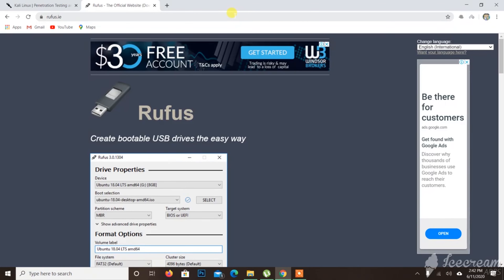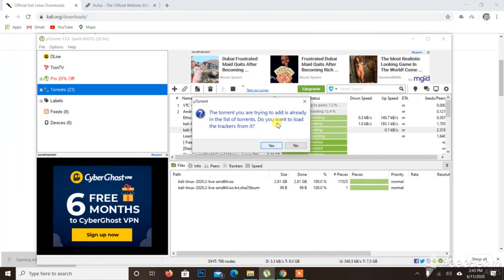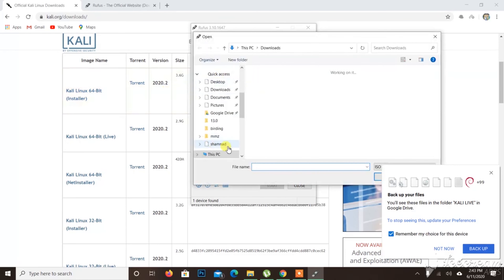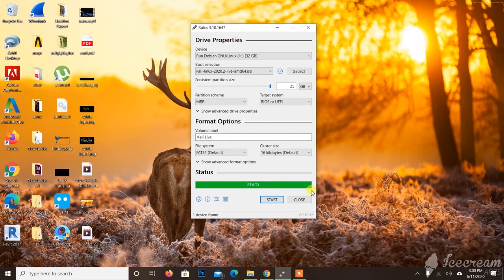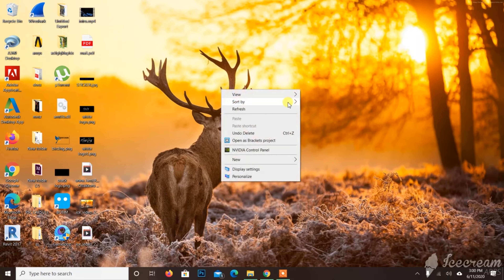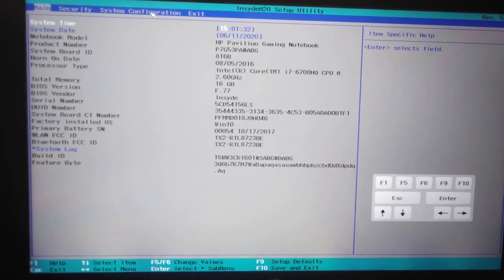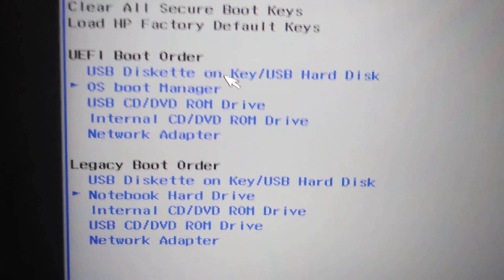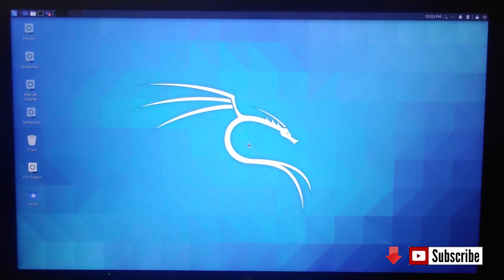How to Create Kali Linux Live USB Persistence | മലയാളം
Kali Linux is a Debian-based Linux distribution aimed at advanced Penetration Testing and Security Auditing. Kali contains several hundred tools which are geared towards various information security tasks, such as Penetration Testing, Security research, Computer Forensics and Reverse Engineering. Kali Linux is developed, funded and maintained by Offensive Security, a leading information security training company.

Kali Linux was released on the 13th March, 2013 as a complete, top-to-bottom rebuild of BackTrack Linux, adhering completely to Debian development standards.

More than 600 penetration testing tools included: After reviewing every tool that was included in BackTrack, we eliminated a great number of tools that either simply did not work or which duplicated other tools that provided the same or similar functionality. Details on what’s included are on the Kali Tools site.
Free (as in beer) and always will be: Kali Linux, like BackTrack, is completely free of charge and always will be. You will never, ever have to pay for Kali Linux.
Open source Git tree: We are committed to the open source development model and our development tree is available for all to see. All of the source code which goes into Kali Linux is available for anyone who wants to tweak or rebuild packages to suit their specific needs.
FHS compliant: Kali adheres to the Filesystem Hierarchy Standard, allowing Linux users to easily locate binaries, support files, libraries, etc.
Wide-ranging wireless device support: A regular sticking point with Linux distributions has been supported for wireless interfaces. We have built Kali Linux to support as many wireless devices as we possibly can, allowing it to run properly on a wide variety of hardware and making it compatible with numerous USB and other wireless devices.
Custom kernel, patched for injection: As penetration testers, the development team often needs to do wireless assessments, so our kernel has the latest injection patches included.
Developed in a secure environment: The Kali Linux team is made up of a small group of individuals who are the only ones trusted to commit packages and interact with the repositories, all of which is done using multiple secure protocols.
GPG signed packages and repositories: Every package in Kali Linux is signed by each individual developer who built and committed it, and the repositories subsequently sign the packages as well.
Multi-language support: Although penetration tools tend to be written in English, we have ensured that Kali includes true multilingual support, allowing more users to operate in their native language and locate the tools they need for the job.
Completely customizable: We thoroughly understand that not everyone will agree with our design decisions, so we have made it as easy as possible for our more adventurous users to customize Kali Linux to their liking, all the way down to the kernel.
ARMEL and ARMHF support: Since ARM-based single-board systems like the Raspberry Pi and BeagleBone Black, among others, are becoming more and more prevalent and inexpensive, we knew that Kali’s ARM support would need to be as robust as we could manage, with fully working installations for both ARMEL and ARMHF systems. Kali Linux is available on a wide range of ARM devices and has ARM repositories integrated with the mainline distribution so tools for ARM are updated in conjunction with the rest of the distribution.
Kali Linux is specifically tailored to the needs of penetration testing professionals, and therefore all documentation on this site assumes prior knowledge of, and familiarity with, the Linux operating system in general. Please see Should I Use Kali Linux? for more details on what makes Kali unique.